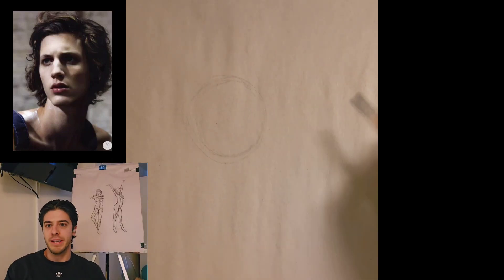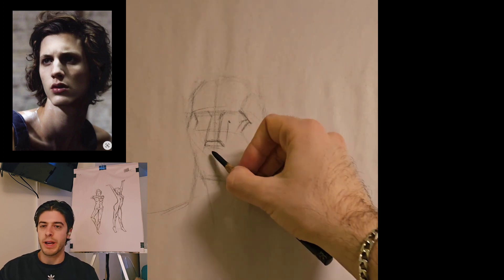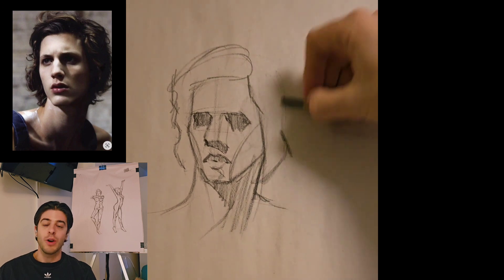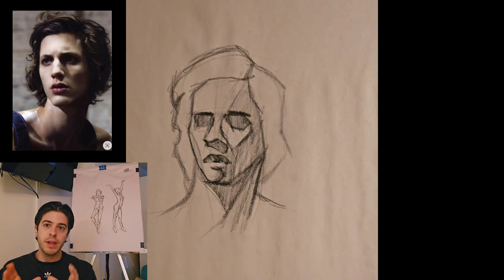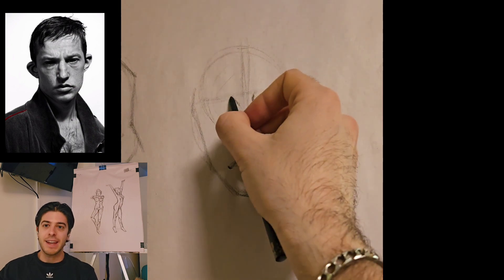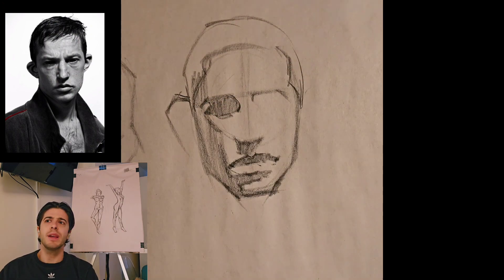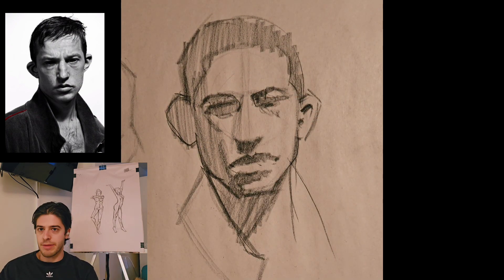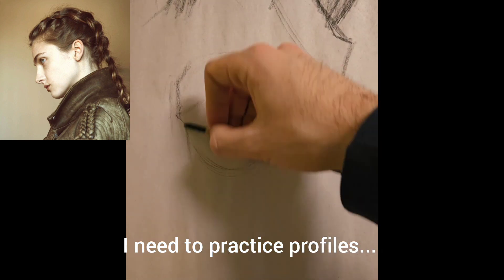Art Development Day 123 - 5 Minute Head Studies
Compositional study, learning to draw, quick sketch, figurative art, academic art, 100 heads challenge, oil painting, charcoal, drawing, gesture, art process, drawing time-lapse